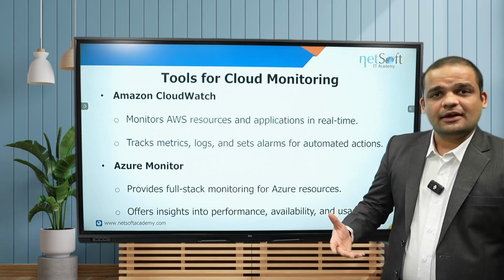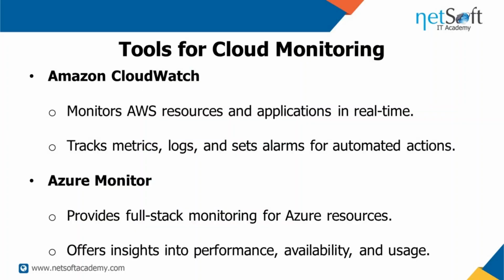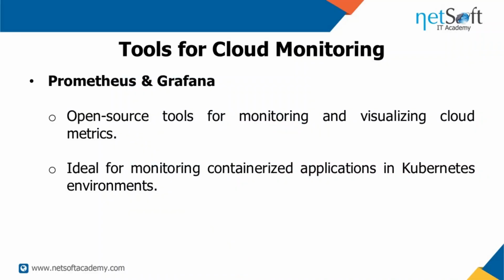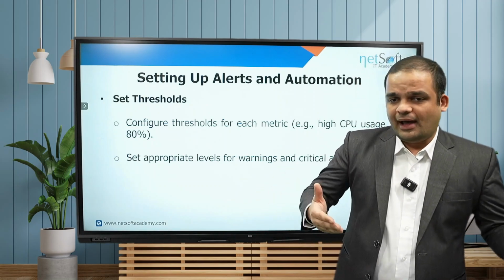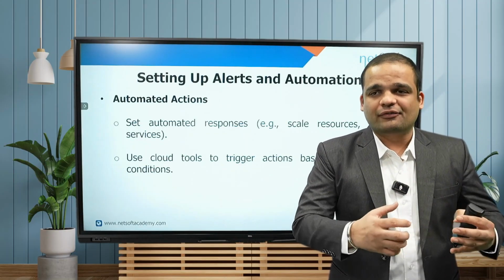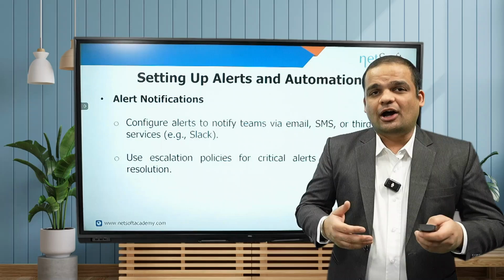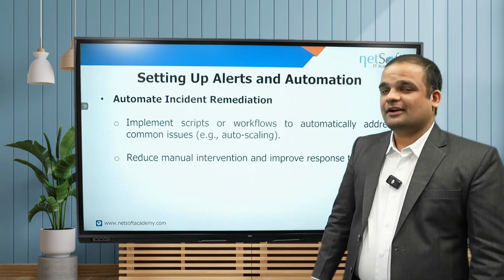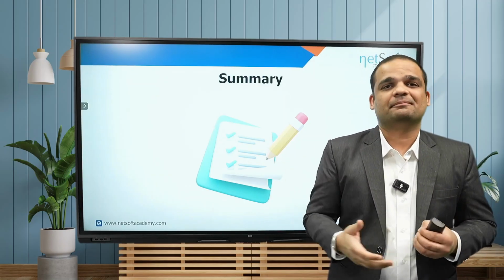Cloud Monitoring Made Easy: Tools, Alerts and Automation Strategies - Episode 22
Welcome back to our Azure Cloud series!

In today’s episode, we dive into cloud monitoring and alerts, a critical aspect of maintaining healthy, secure, and efficient cloud infrastructure. Learn about the most popular monitoring tools, how to set up automated alerts, and strategies to optimize system performance.

Essential Cloud Monitoring Tools:
• Amazon CloudWatch: Real-time monitoring of AWS resources with automated alarms.
• Azure Monitor: Full-stack insights for Azure resources, applications, and infrastructure.
• Google Cloud Operations (formerly Stackdriver): Monitoring, logging, and diagnostics for GCP.
• Datadog: Multi-cloud monitoring with dashboards and performance alerts.
• New Relic: Focused on application performance, response times, and error tracking.
• Prometheus and Grafana: Open-source tools for monitoring containers and Kubernetes environments.

Setting Up Alerts and Automation:
• Define key metrics like CPU, memory, network usage, and error rates.
• Set thresholds to trigger alerts for warnings or critical events.
• Set automated responses like autoscaling, restarting unresponsive VMs, or healing corrupted containers.
• Use collaboration platforms like Slack or Microsoft Teams for alert notifications.
• Integrate with monitoring tools for real-time system insights.
• Automate Incident Remediation

By combining monitoring tools, automated alerts, and proactive response, organizations can ensure a seamless cloud operation and respond swiftly to potential issues before they escalate.